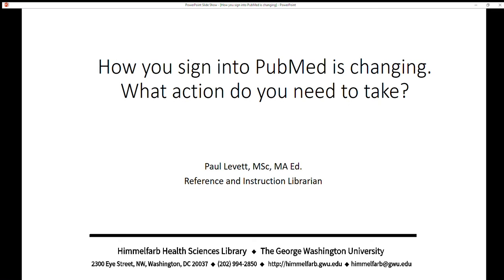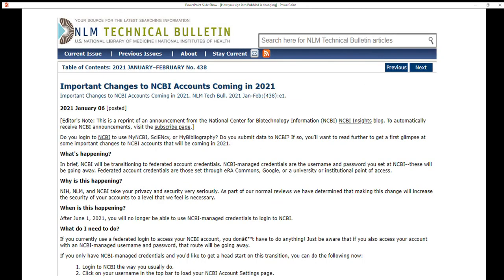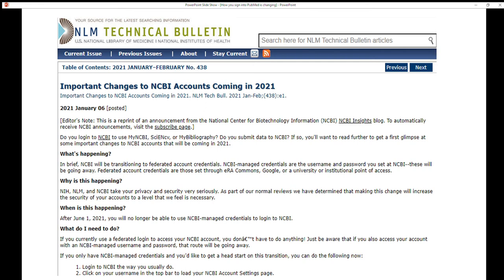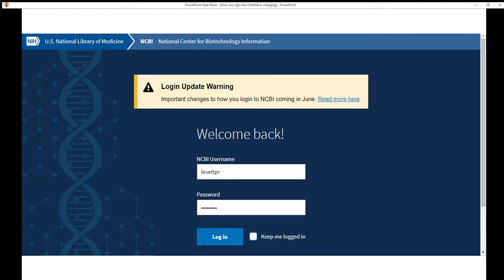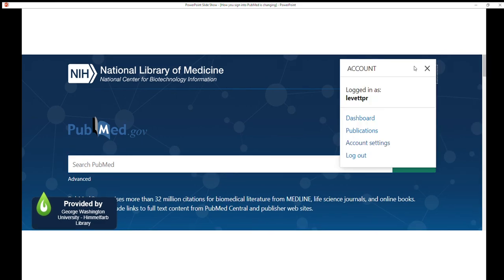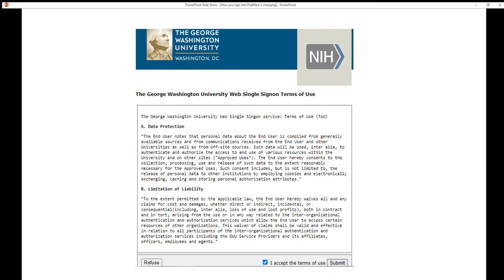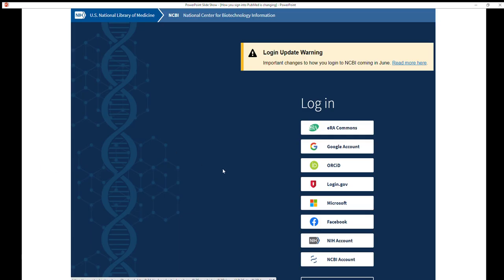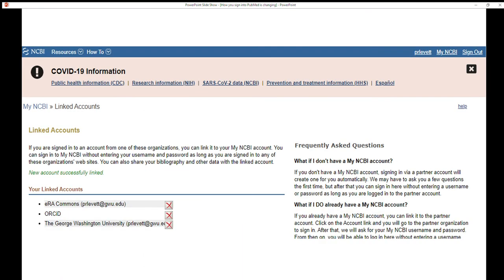How you sign into PubMed is changing after June 1, 2021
This video explains the change to signing into PubMed or NCBI using a federated account such as your GW NetID, eRA Commons, or ORCiD account.